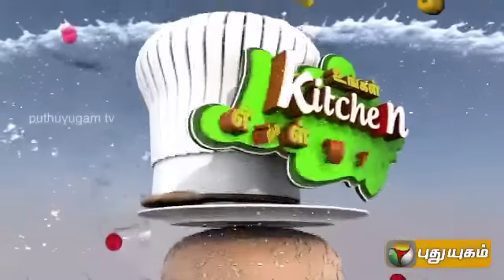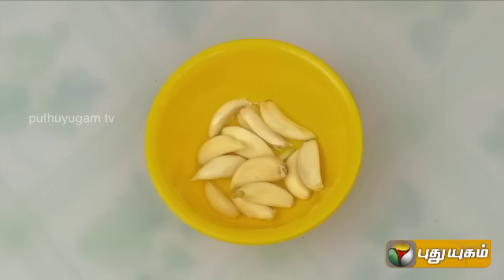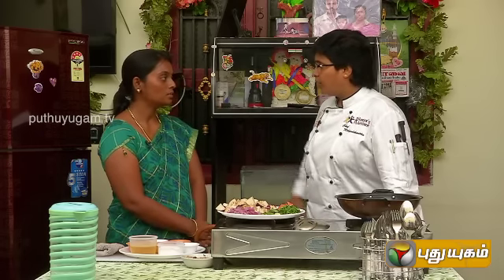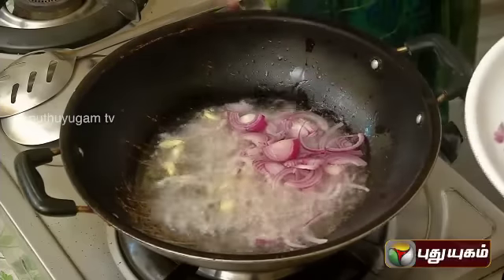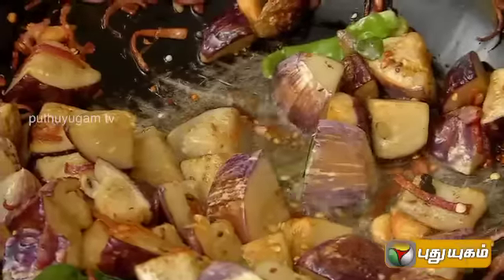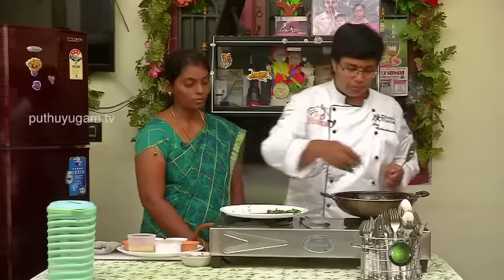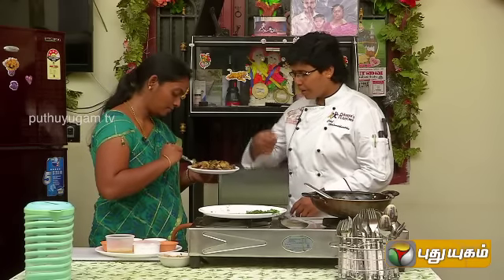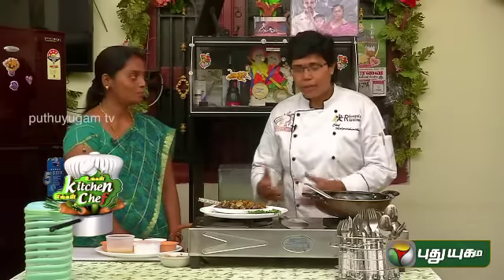Panfried Pepper Brinjal - Ungal Kitchen Engal Chef (02/12/2014)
This Is A Reality Cookery Show A Lively Program Meant For Women, A Female Chef Visits The House Of A Viewer , Prepares And Shares News  Food Items And method,
The Skills Of The Chef And The Individuality Of The House Holder Would Be Reflected In The Programs,
Full Of Unexpected Incidents And Surprises.

Click The Below Link For Further Updates